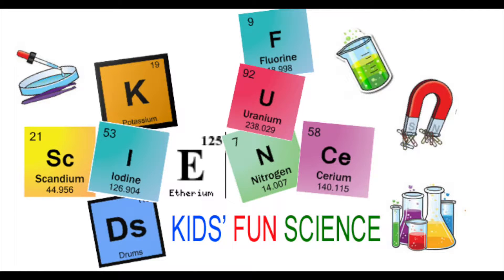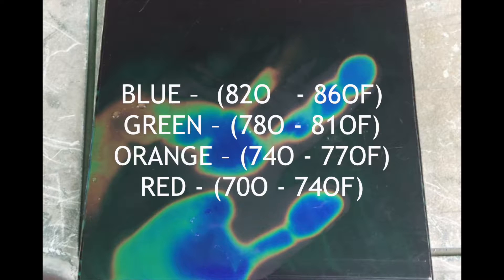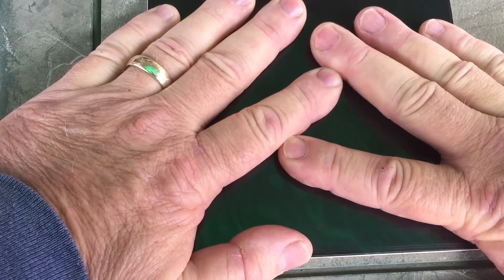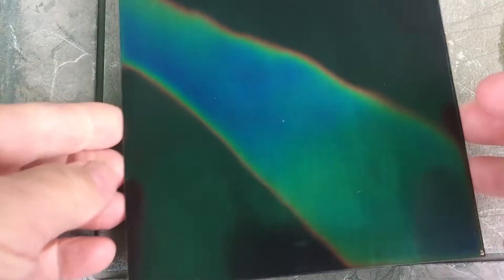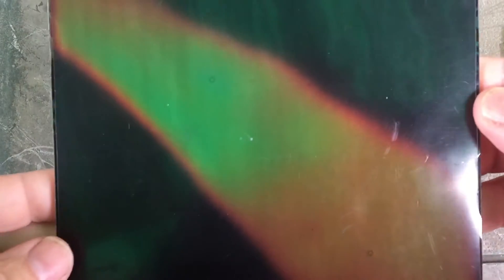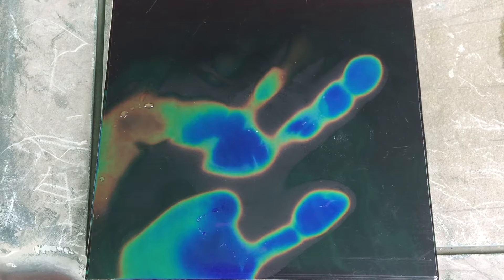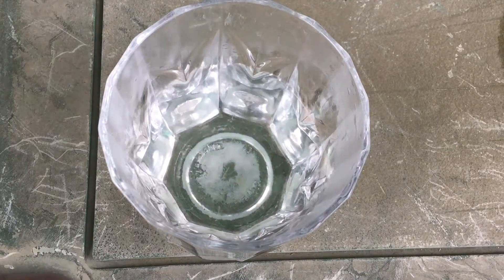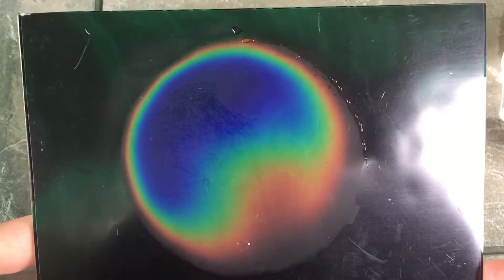Touch and See Squares Experiment (Exploring liquid crystals experiment)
Touch and see squares

Liquid crystals represent a phase in between liquid and solid. The molecules in a liquid crystal can move independently, as in a liquid, but remain somewhat organized, as in a crystal (solid).

These liquid crystals respond to changes in temperature by changing color. As the temperature increases, their color changes from red to orange, yellow, green, blue

The liquid crystal sheet is temperature sensitive, and an detect where your hand warmed the sheet.

Blue is the warmest, then green, orange and red.  Black is the room temperature.

Blue –  (82o - 86oF)
Green – (78o - 81oF)
Orange – (74o - 77oF)
Red - (70o - 74oF)

Touch and See Squares Experimernt

Each color represents a different temperature